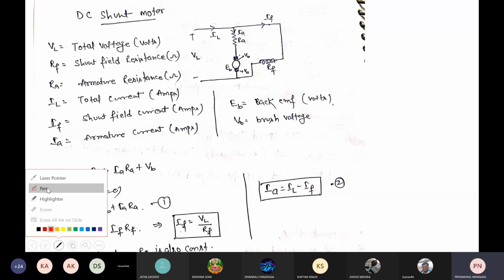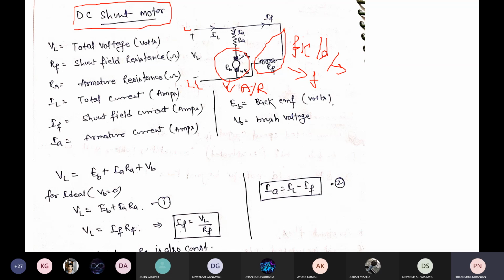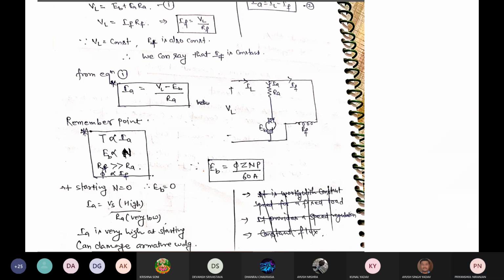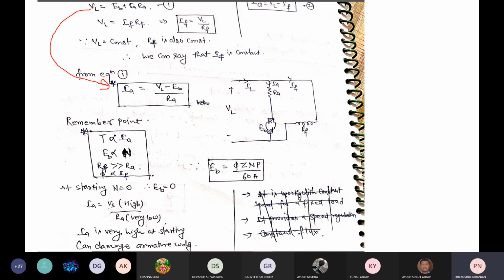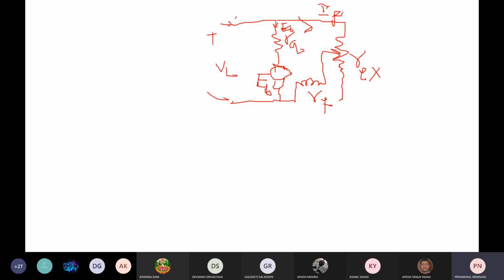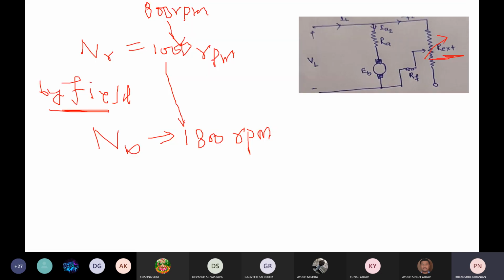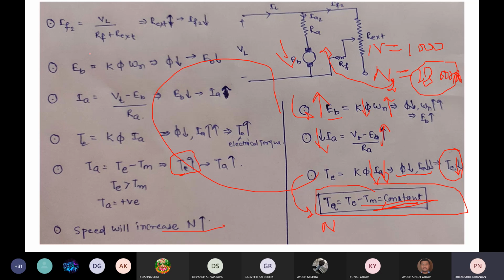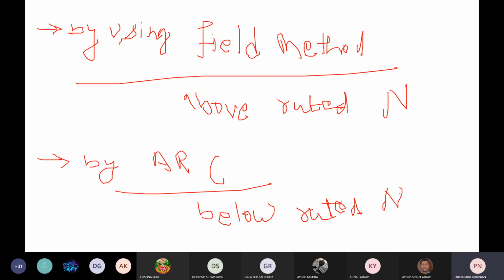Lab 7 2022-02-07